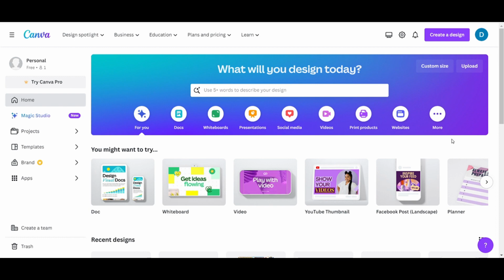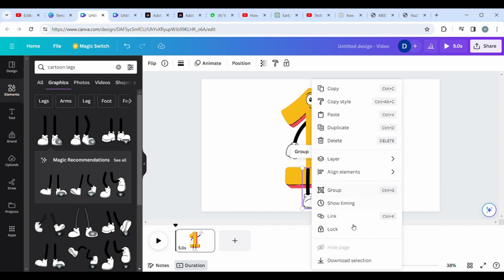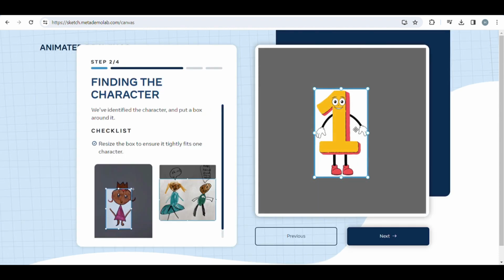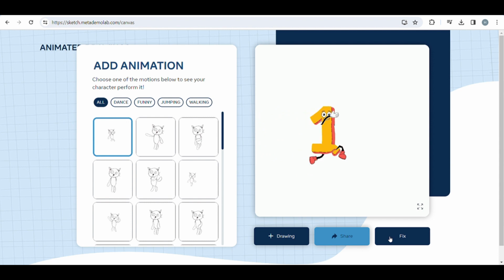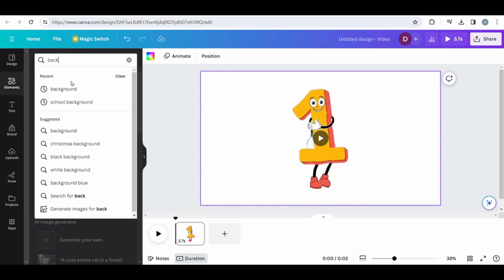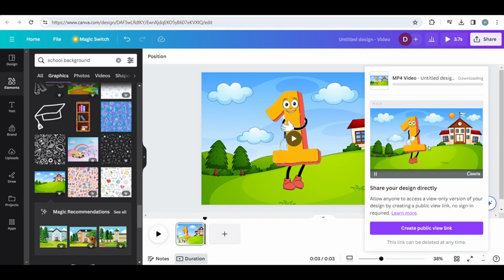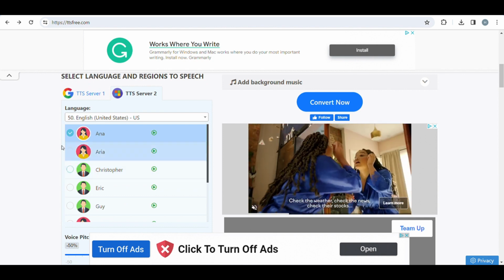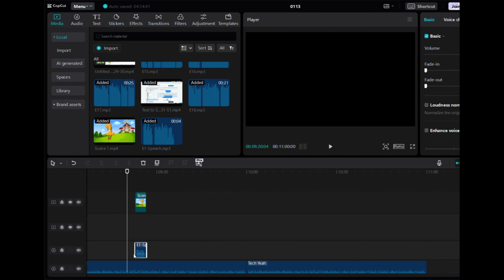How to make kids educational cartoons videos for your faceless youtube channel for free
In this video tutorial, I will be demonstrating how you can create cartoon videos for kids using free tools that are available on the internet. This tool include ai tools + canva. At the end you will be able to use this video to create a faceless youtube channel that can generate you some earnings from youtube. It is very simple to create, if you have always wanted to own a faceless youtube channel, then you need to follow the step be step guide I have provided on this video.